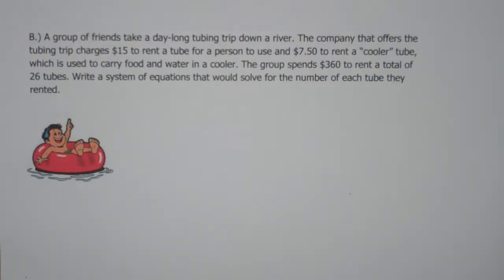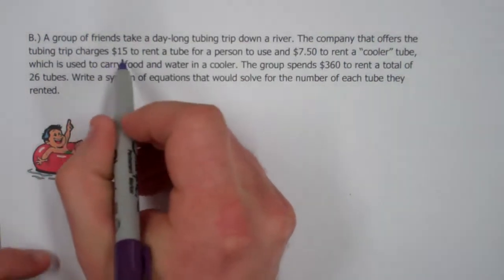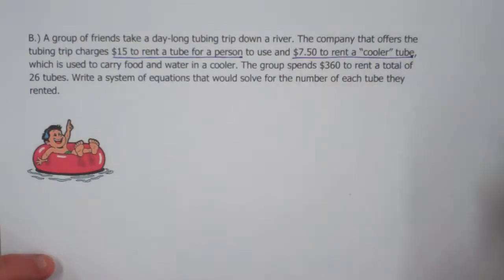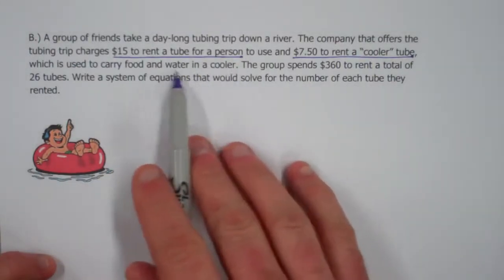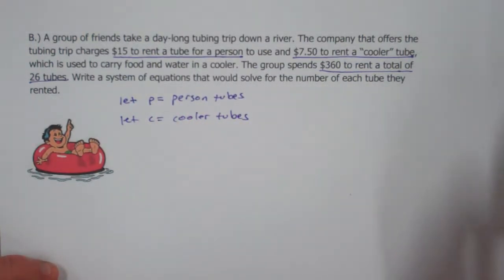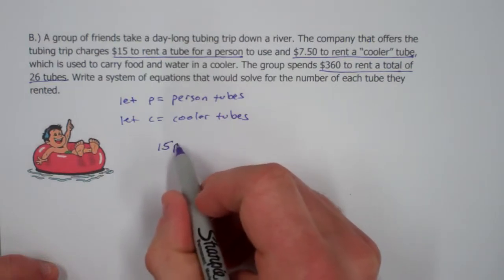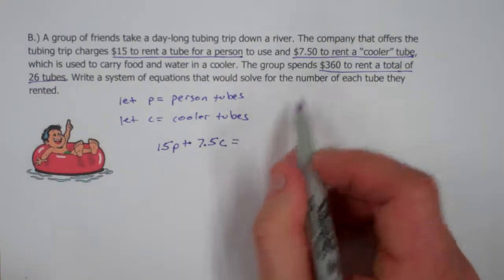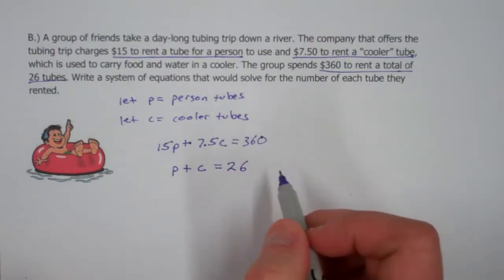7 1 Example 1B